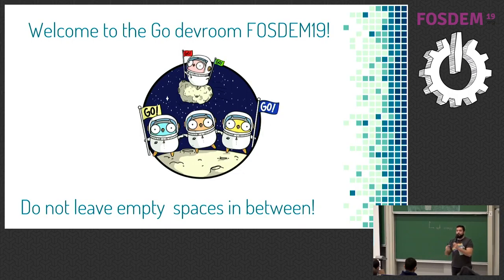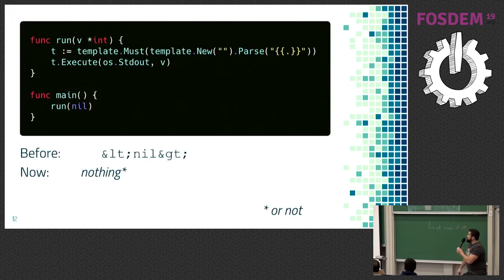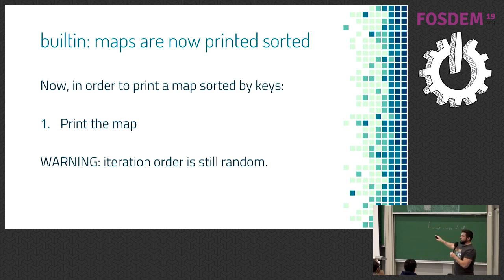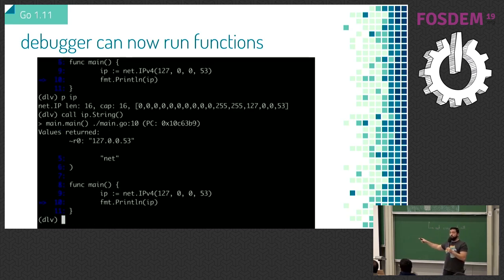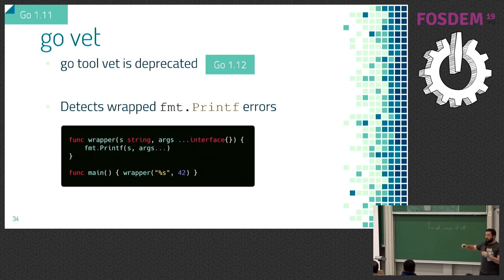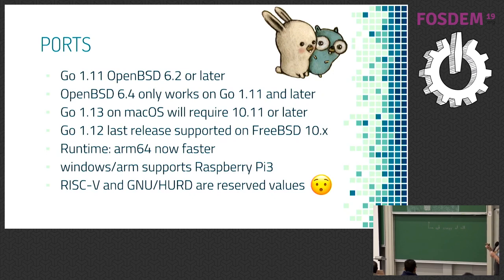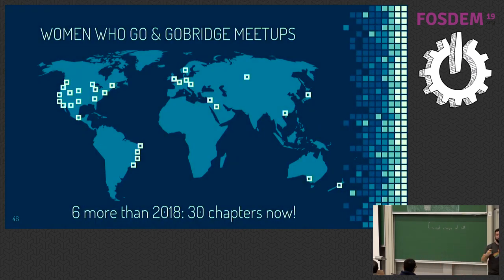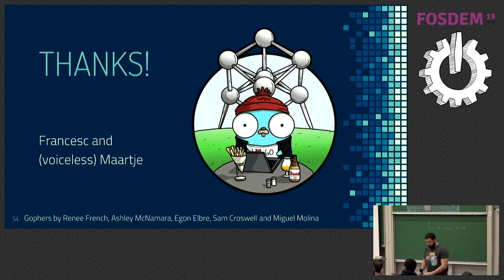The State of Go What's new since Go 1.10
by Francesc Campoy

Go 1.12 is planned to be released in February 2019 and this talk covers what's coming up with it.

We'll talk about Go Modules, the proposals for Go 2, and all of the new things you might have missed. This has been a staple talk of the Go devroom, opening the stage every year, and has always been a successful one.